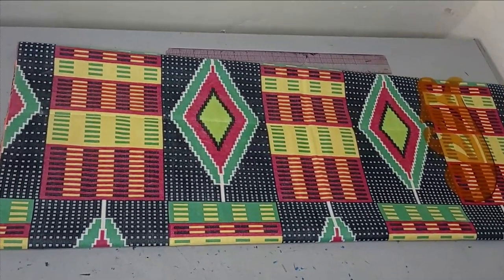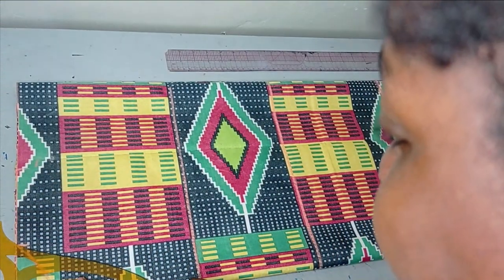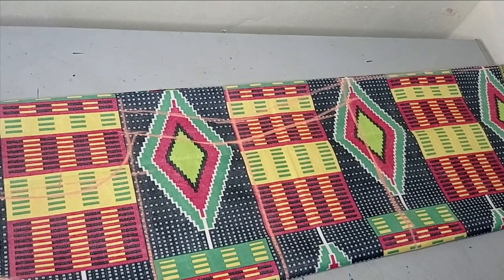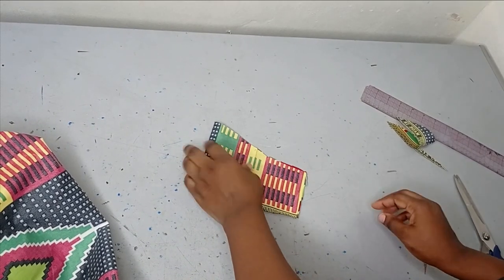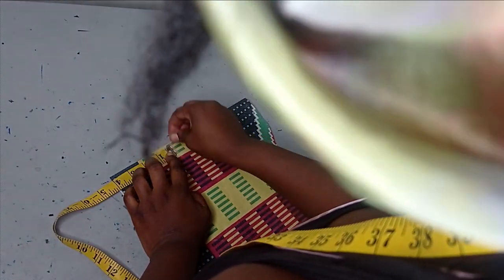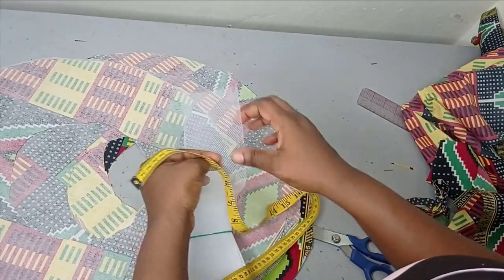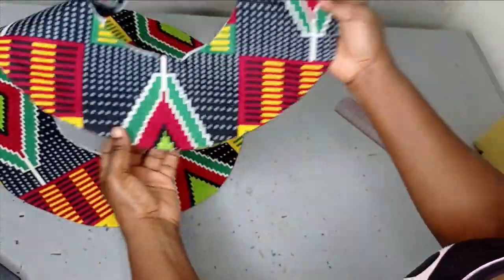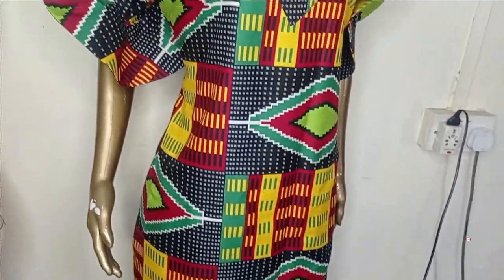STYLISH A LINE DRESS with CRINOLINE FLARE SLEEVES TUTORIAL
This is a detailed tutorial on how to make an A LINE dress with flare sleeves. It is a stylish Knee length A Line dress with crinoline circle sleeves. In this A Line gown tutorial, you will learn how to cut and sew a short A Line dress as well as making the flare sleeves with crinoline. This elegant A line dress is made with African print fabric and the it is suitable for most occasions.